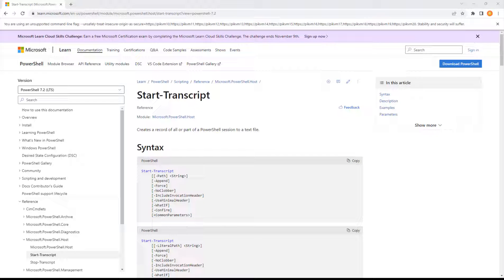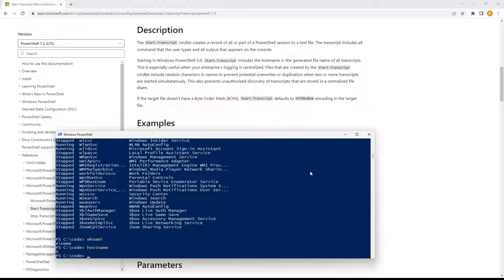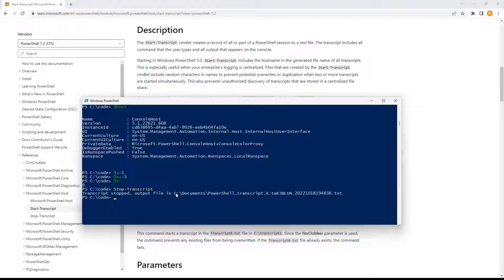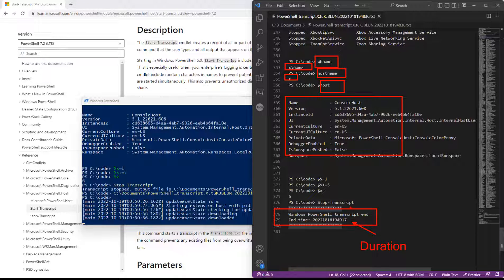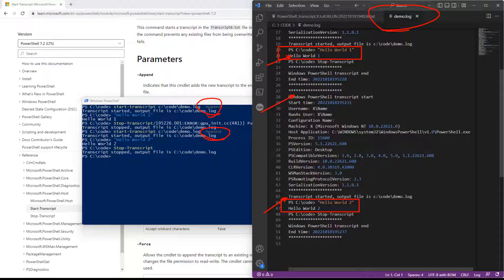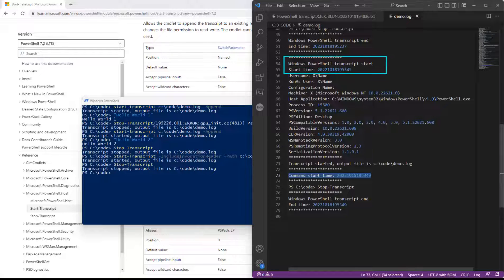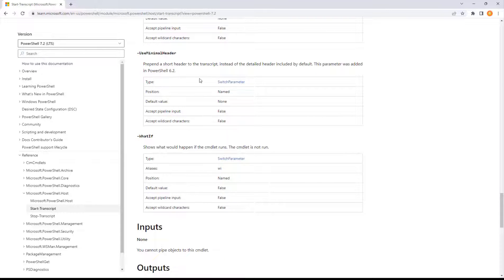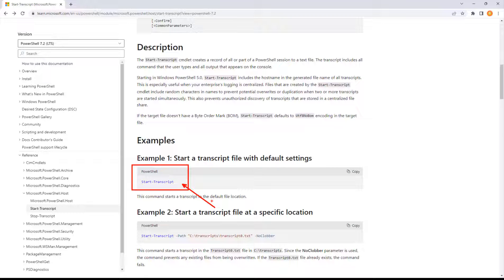Start-Transcript \ PowerShell cmdlet review, one every day (POSHAD)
PowerShell cmdlet review, one every day.

Start-Transcript \ Simple yet essential